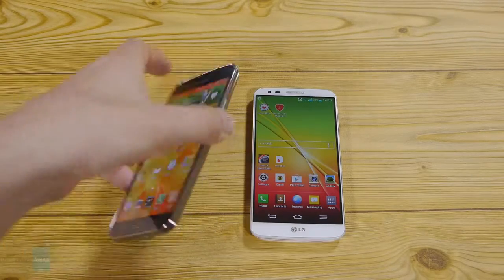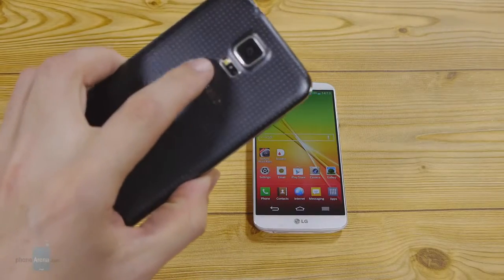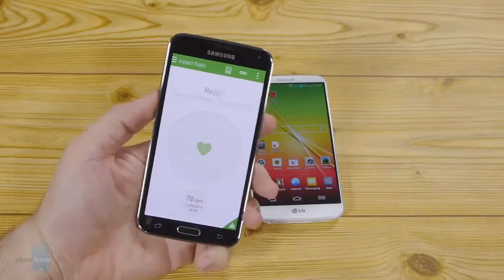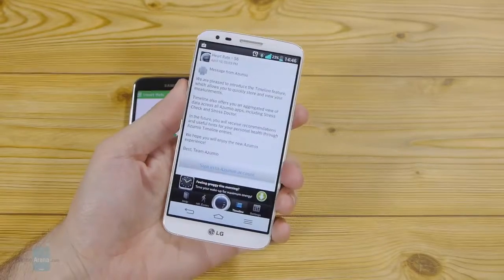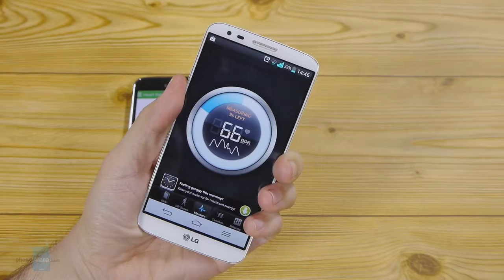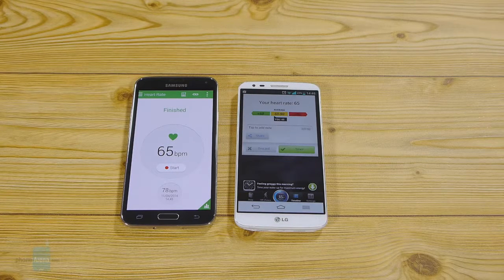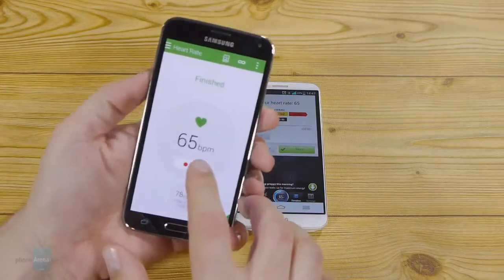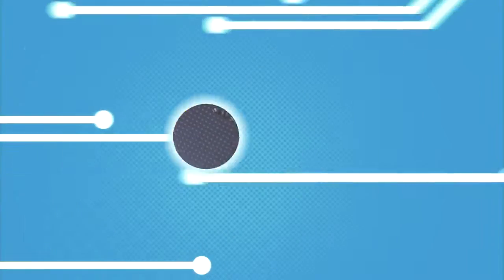Galaxy S5 heart rate sensor vs а pulse measuring app from the Play Store